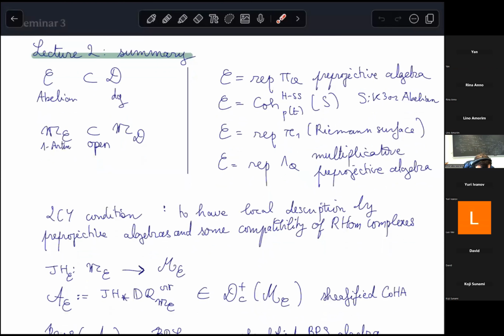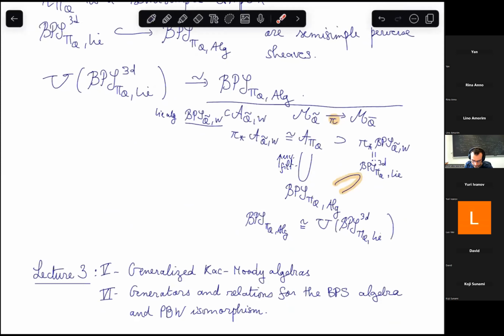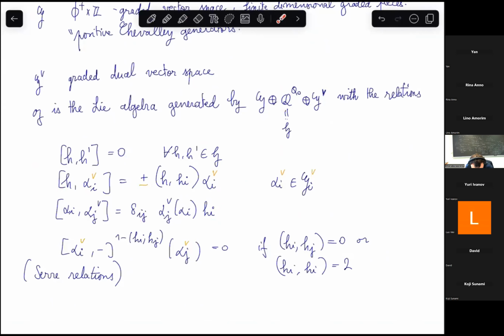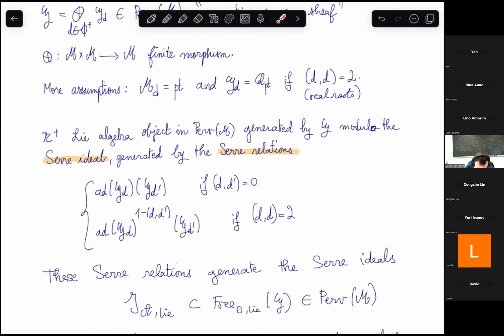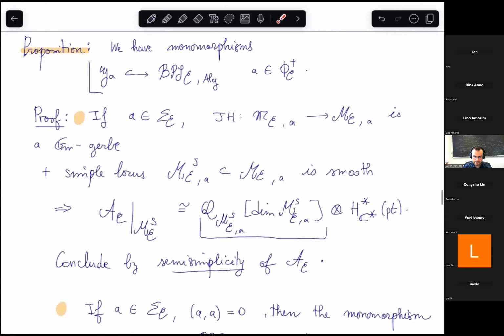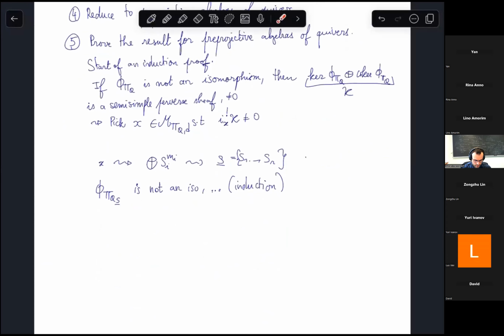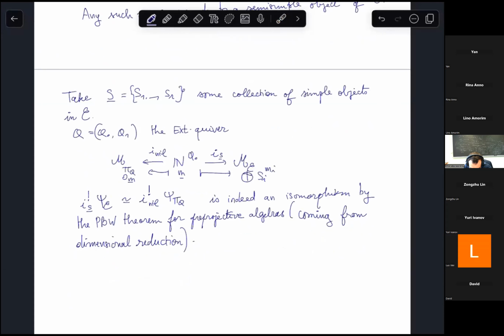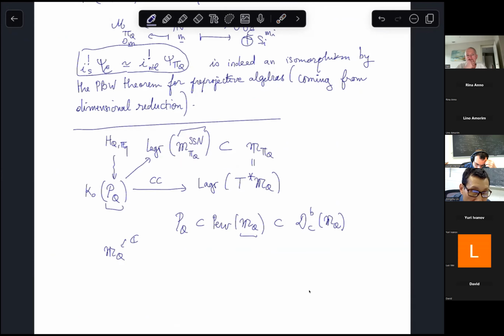Lucien Hennecart - Cohomological Hall algebras of 2-Calabi-Yau categories and applications (Lec 3)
Lucien Hennecart (University of Edinburgh); February 22, 2024

In this series of four lectures, I will explain the interactions between cohomological Hall algebras (CoHAs) and several questions of interest in algebraic geometry (in particular enumerative geometry) and representation theory (Kac-Moody algebras and their representations).

CoHAs are associative algebra structures on the Borel-Moore homology of the stack of objects in some Abelian categories. We consider the CoHAs of various categories: sheaves on surfaces, representations of quivers, and representations of fundamental groups, which are 2-Calabi-Yau. CoHAs lead to a fine understanding of the cohomology of the stacks and moduli spaces involved. They provide tools to study various conjectures in the subject: cohomological integrality, positivity, and purity. In the first two lectures, I will detail how CoHAs give a geometric construction of generalised Kac-Moody algebras (in the sense of Borcherds). The last two lectures will develop applications of CoHAs to the study of the cohomology of quiver varieties (following the groundbreaking work of Nakajima from the 1990s) and to nonabelian Hodge theory (following questions of Simpson).

The four lectures will, to a large extent, be independent from each other and are largely based on joint work with Ben Davison and Sebastian Schlegel Mejia.